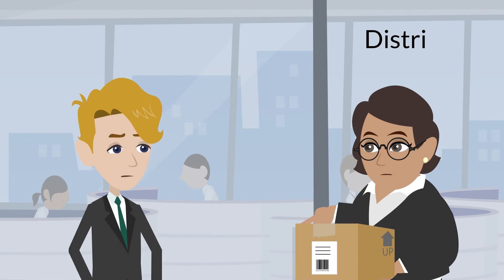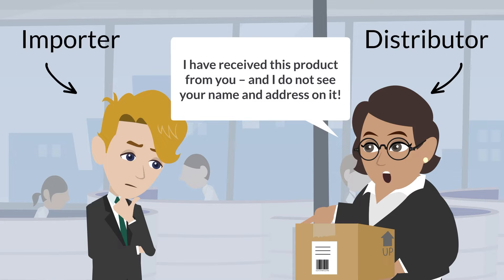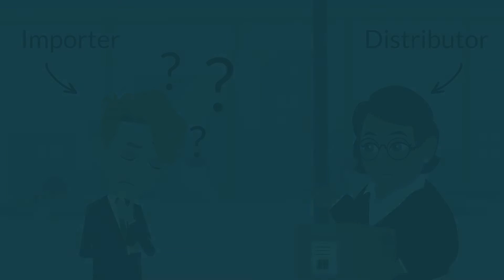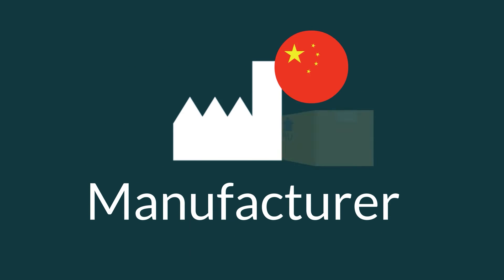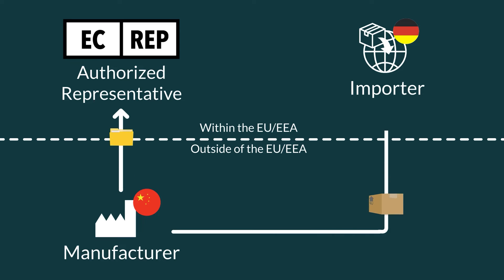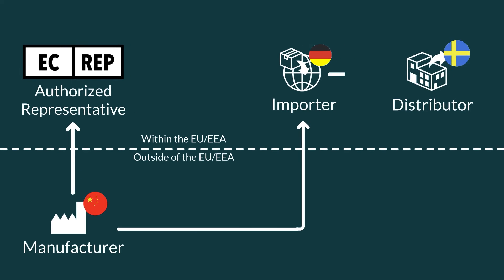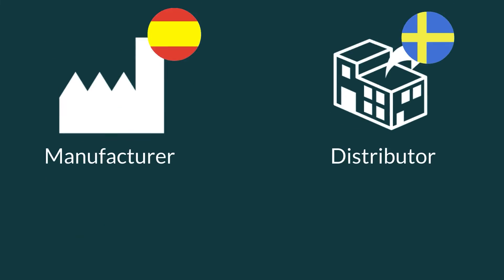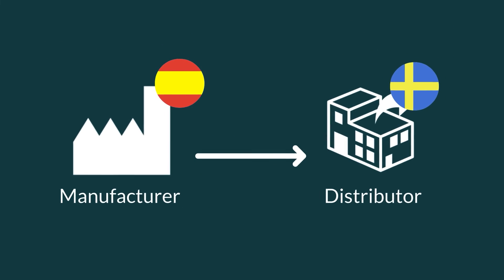QA MED Solutions - Film 5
Animationsfilm til QA MED Solutions

Lavet af: Billig Animation ApS

Ring til os: 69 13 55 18